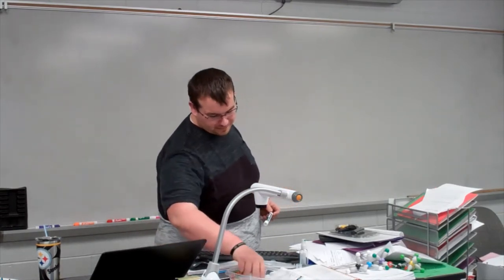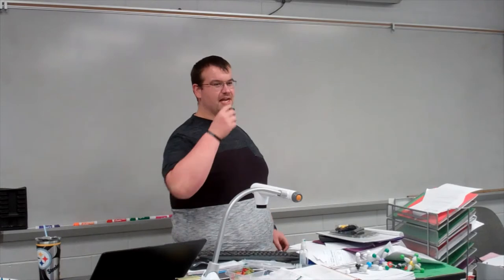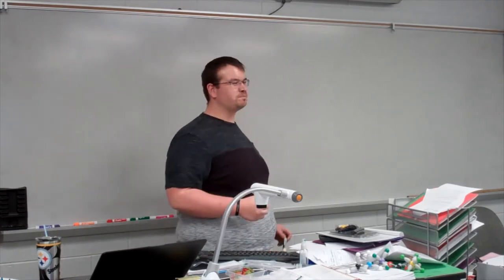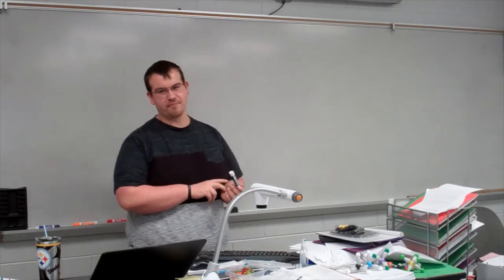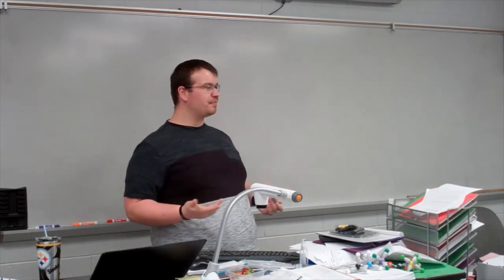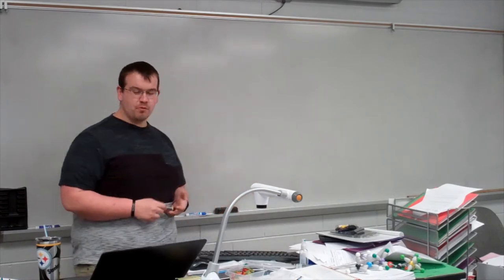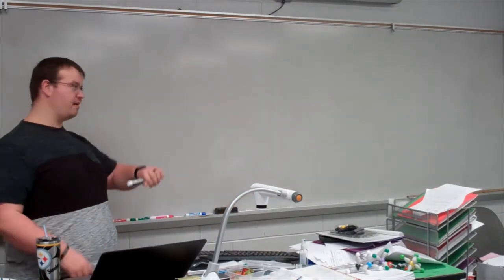Chemical Equation Introduction 5th Period